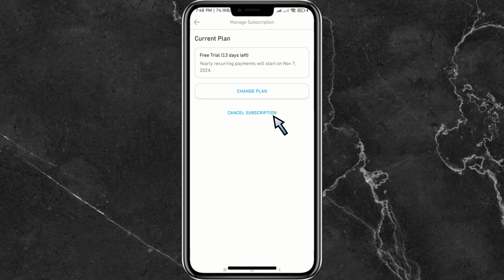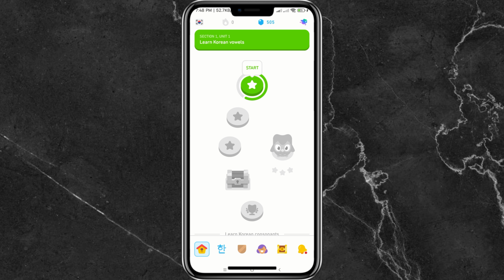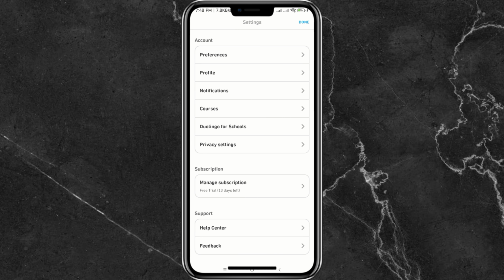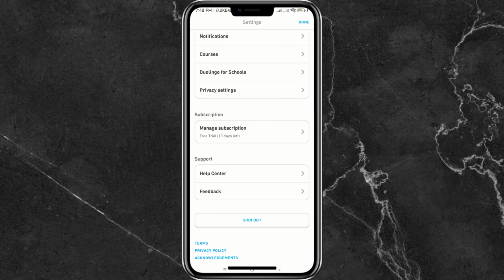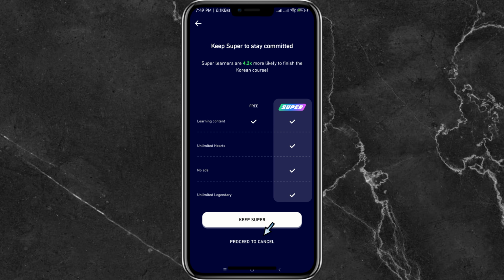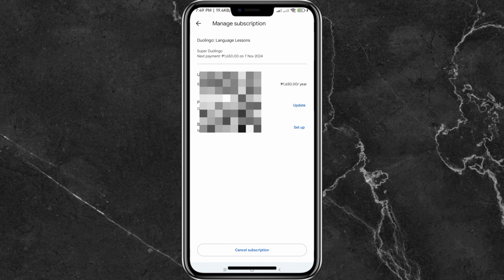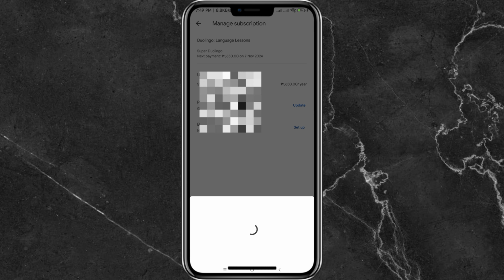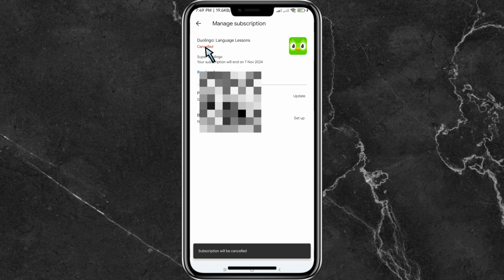How to Cancel Super Duolingo Subscription: Step-by-Step Guide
Looking to cancel your Super Duolingo subscription? This video provides a simple, step-by-step guide to help you cancel your subscription easily, whether you’re using an iOS, Android, or desktop device!

💡 In this video, you'll learn:

• How to locate your subscription settings for Super Duolingo. • Step-by-step instructions for canceling Super Duolingo on different platforms. • Tips to ensure your subscription is fully canceled to avoid future charges. • How to check your account status after canceling. • Important information on subscription renewal and refunds.

Cancel your Super Duolingo subscription hassle-free with this easy-to-follow guide!